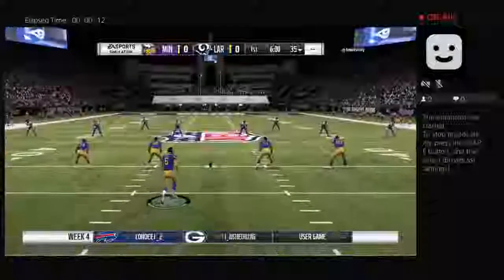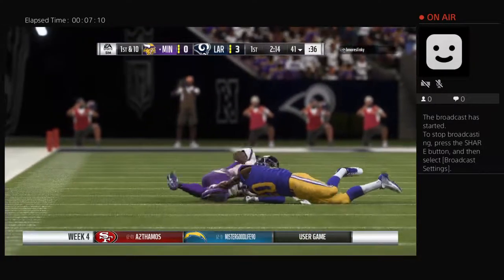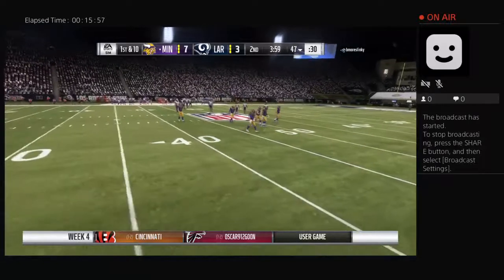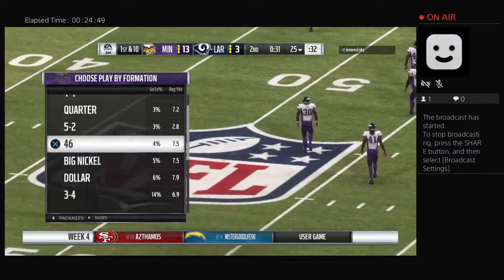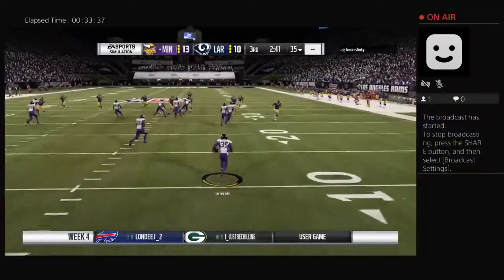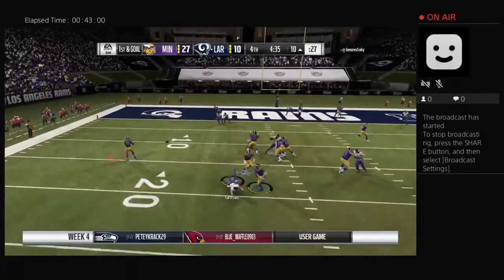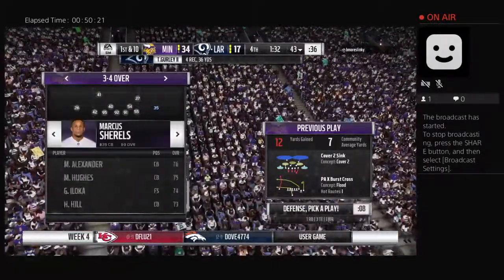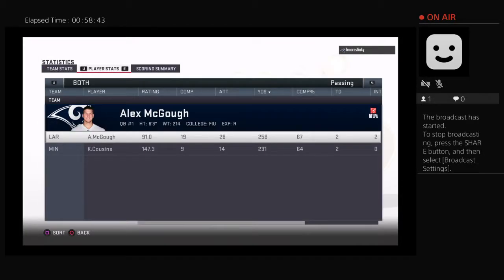appleskoal52's Live PS4 Broadcast